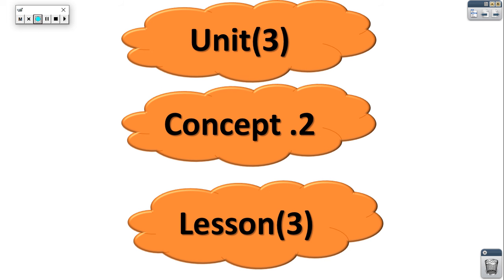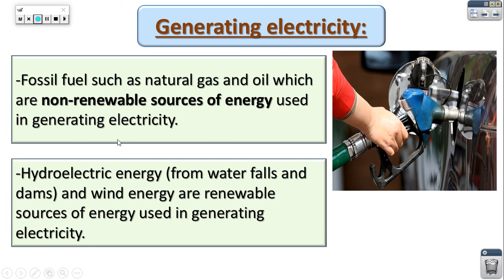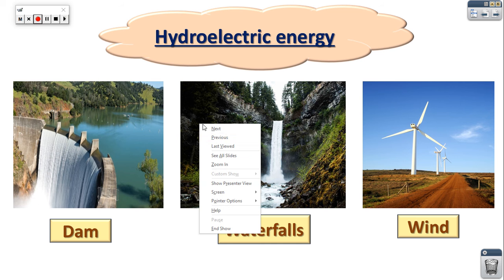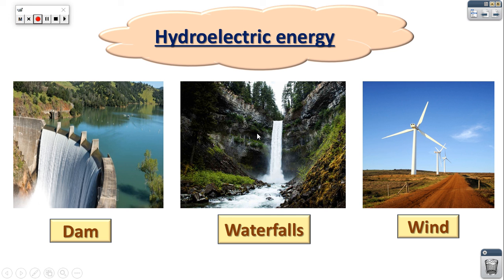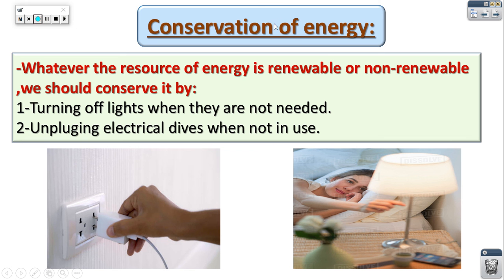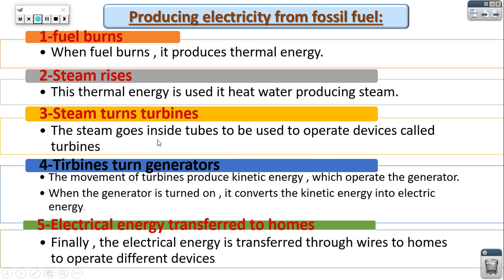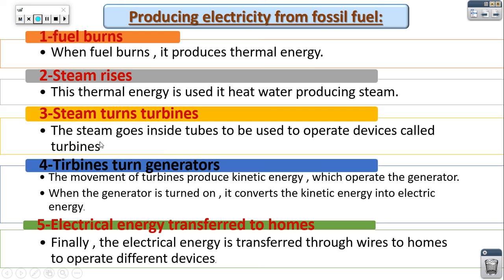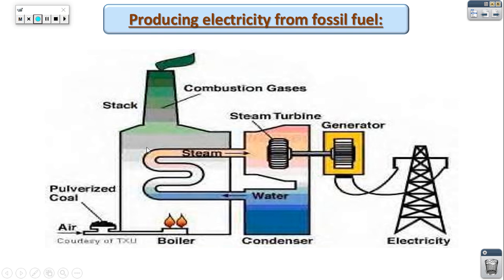concept 3 unit2 lesson3